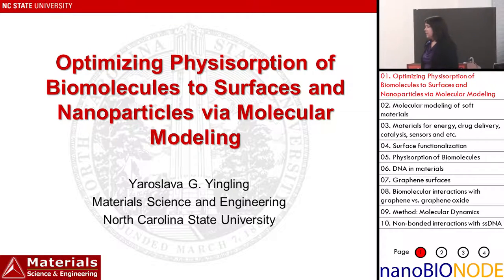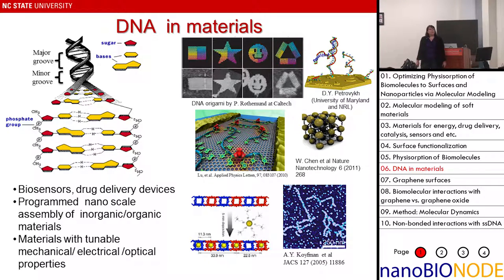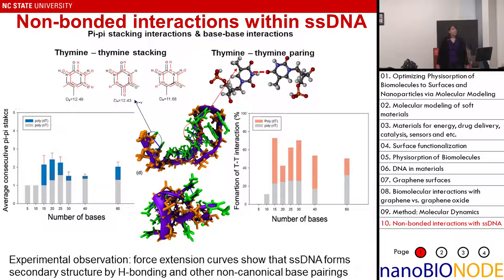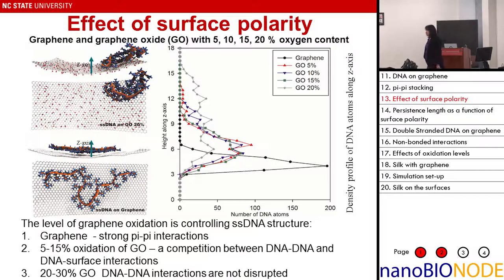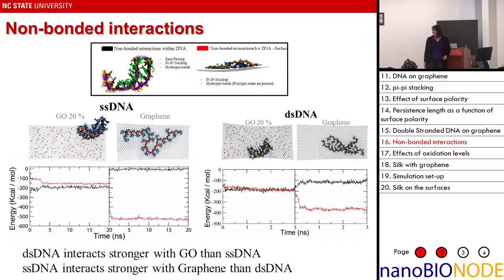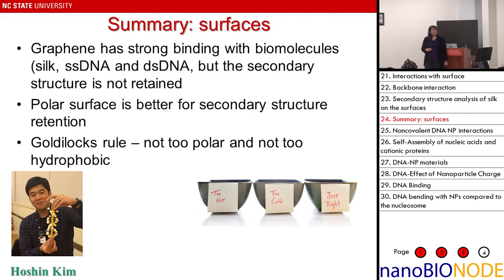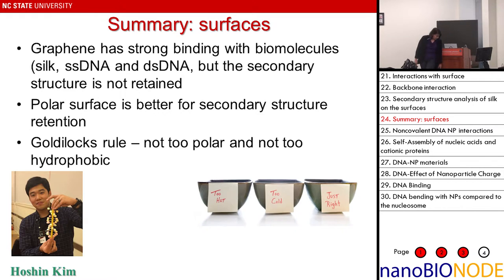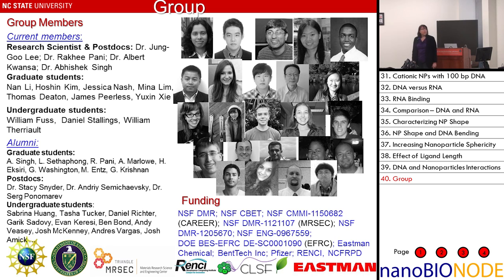Optimizing Physisorption of Biomolecules to Surfaces and Nanoparticles... (Yaraslava Yingling)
"Optimizing Physisorption of Biomolecules to Surfaces and Nanoparticles via Molecular Modeling"
Yaraslava Yingling
03/19/15
NanoBio Node Seminar Series